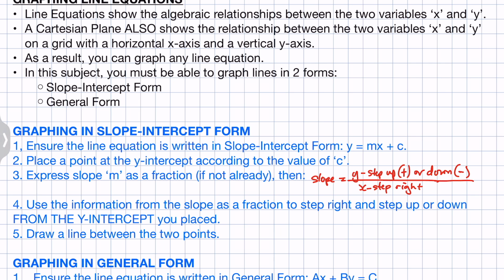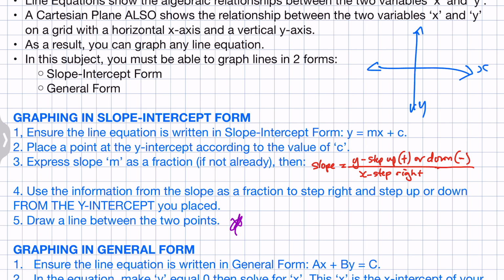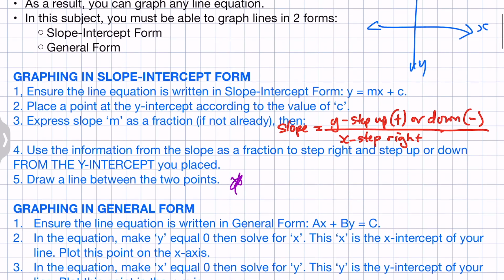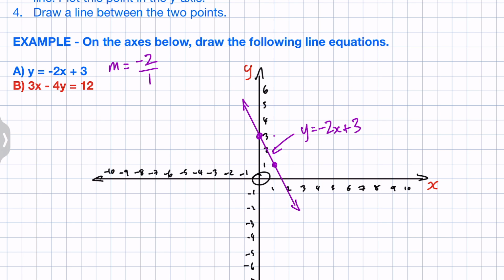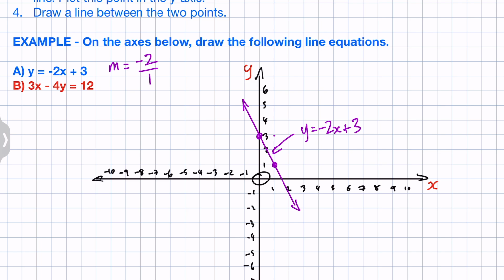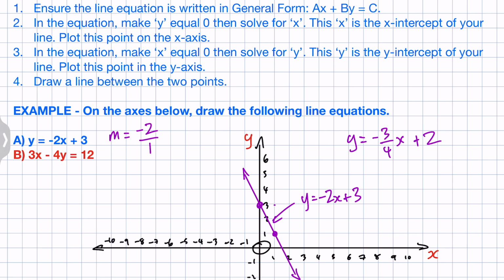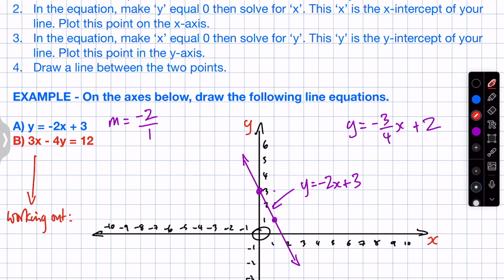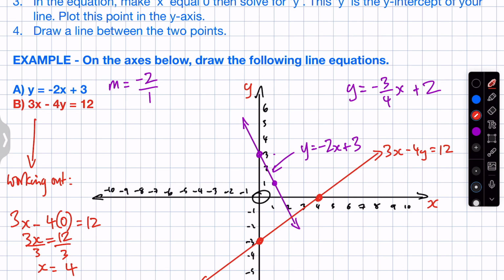10MAIG - Review Graphing Line Equations (2025)